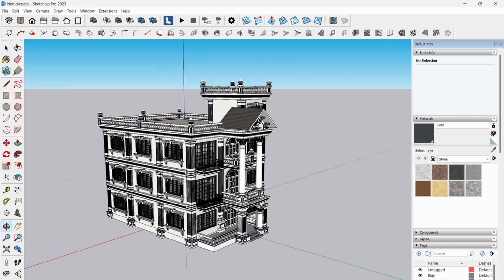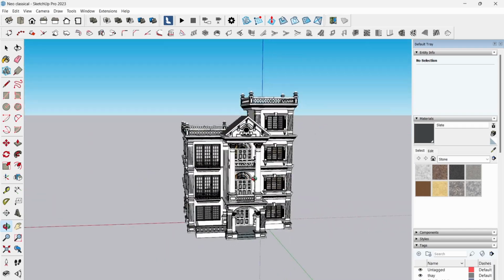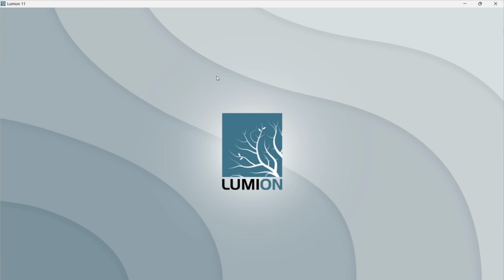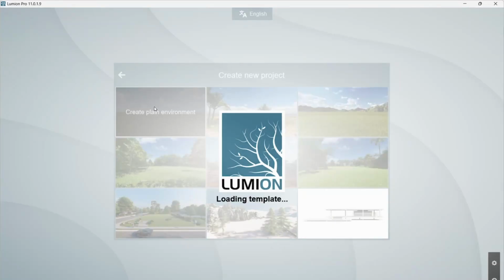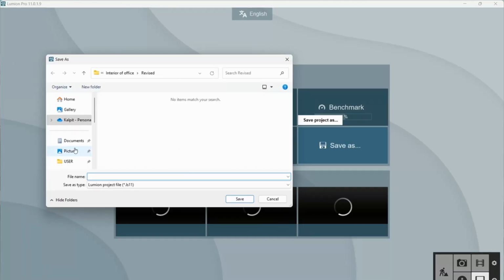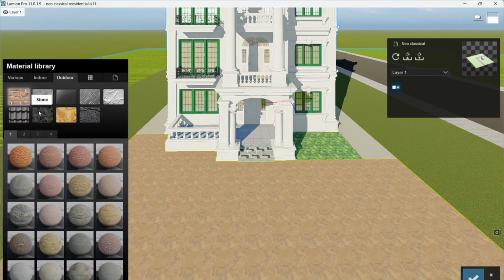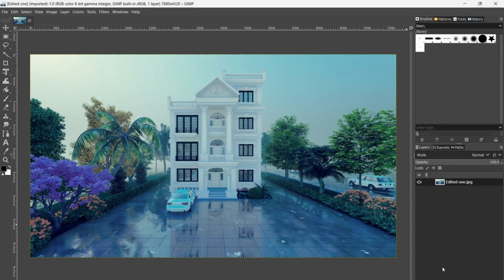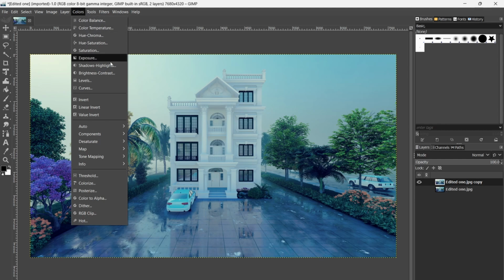Watch before using Lumion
Welcome to Sketch To Structure! Dive into the world of architectural design with our comprehensive tutorials and creative showcases. Whether you're a seasoned professional or a budding architect, our channel provides valuable insights and step-by-step guides on popular software like @REVIT, @AutoCAD, @SketchUp, @Lumion, and much more.
From initial sketches to fully realized structures, we cover every aspect of the @architectural design process. Our videos include @REVIT tutorials, @AutoCAD tutorials, @SketchUp tutorials, and @Lumion tutorials, ensuring you gain proficiency in various design software.

Time Stamps: -
0:00 – Intro
00:14 – SketchUp Model
00:26 – Designing Landscapes
2:00 – Building Detailings
2:36 – Adding Railings
3:51 – SketchUp to Lumion
4:12 – Lumion Works
5:00 – Saving Project
5:21 – Material Editing
5:35 – Adding Vegetation
7:31 – Working with Lumion Effects
10:29 – Adding more Details
13:17 – Final Rendering
13:32 – Post Production
16:58 – Final Product
17:11 – Outro